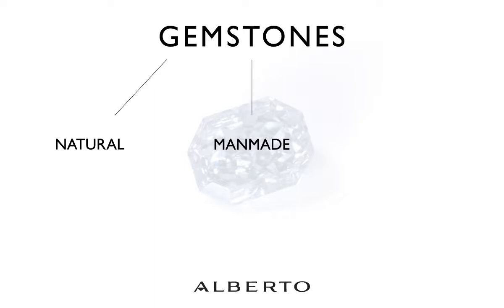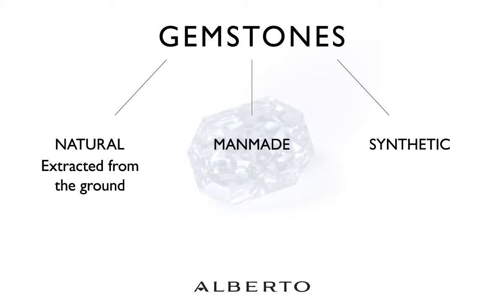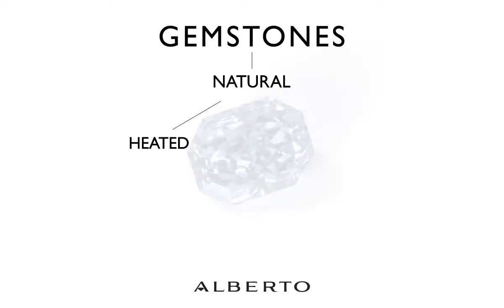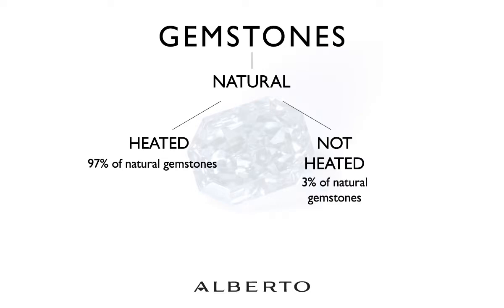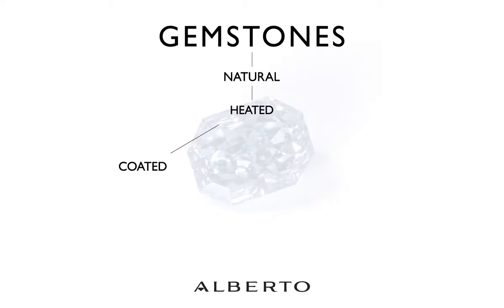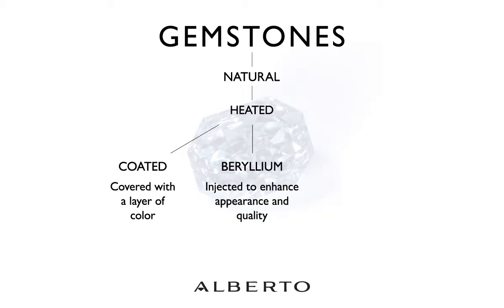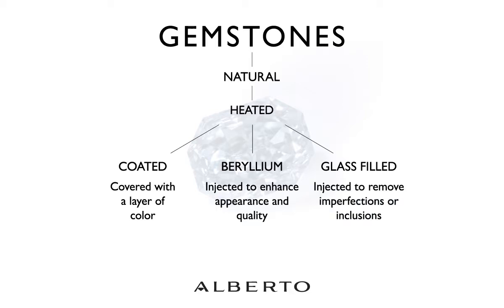Alberto TV - 3 questions to ask when purchasing a gemstone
In this episode, Betty and Steve are sharing the top 3 questions to ask before purchasing a colored gemstone and different treatments of gemstones that are out there.